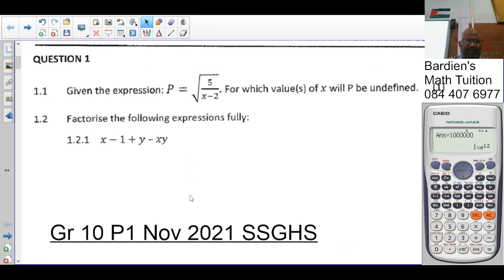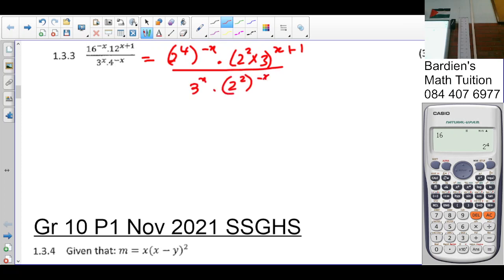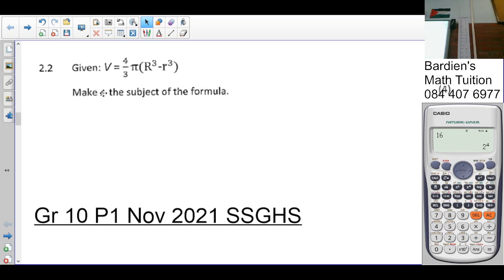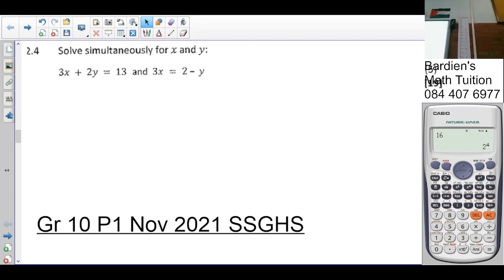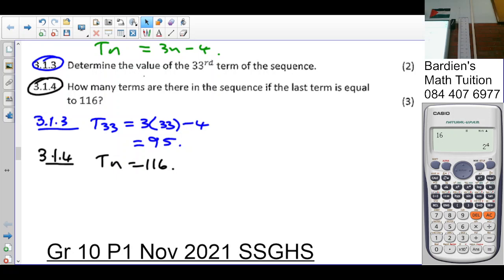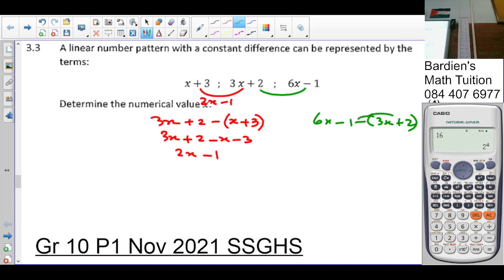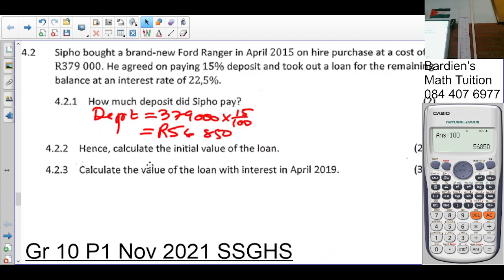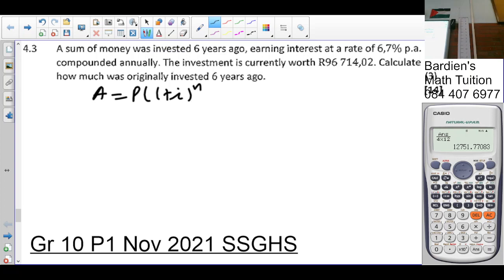Gr 10 P1 Nov 2021 Q1 Q4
Grade 10 Paper 1 November 2021